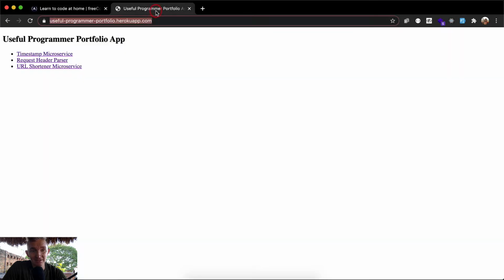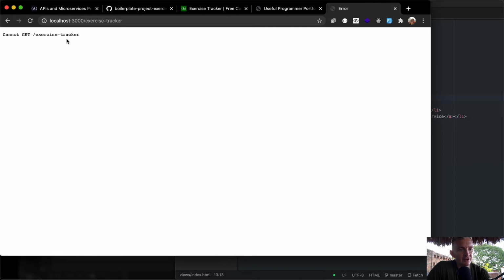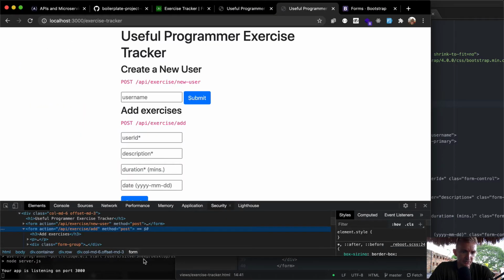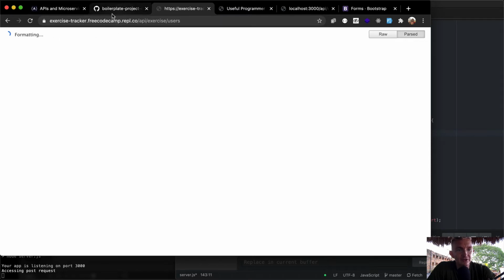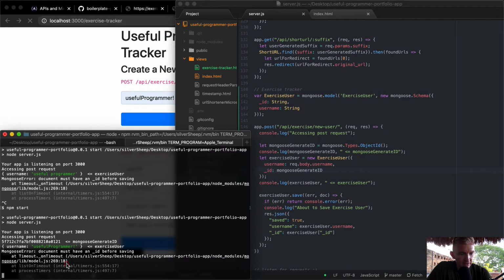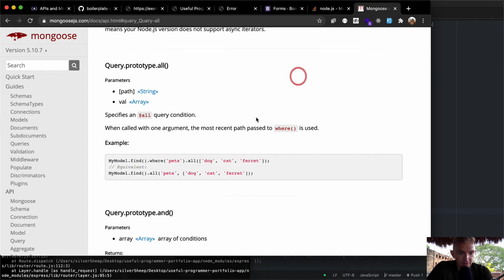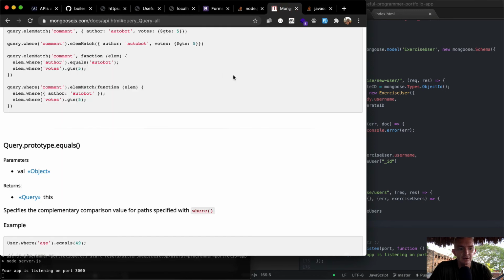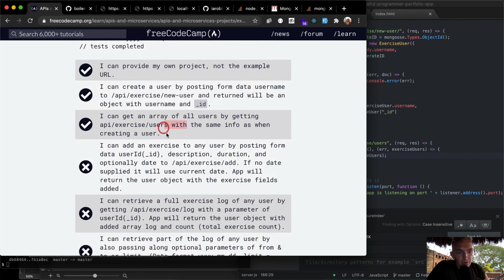Exercise Tracker PART 1 - APIs and Microservices - Free Code Camp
In this APIs and microservices project, we do part one of building an exercise tracker API. This is the fourth part of four sections where we work to achieve our APIs and Microservices Certification. This video constitutes one part of many where I cover the FreeCodeCamp curriculum. My goal with these videos is to support early stage programmers to learn more quickly and understand the coursework more deeply. Enjoy!

Exercise Tracker, APIs and Microservices, part one, part I